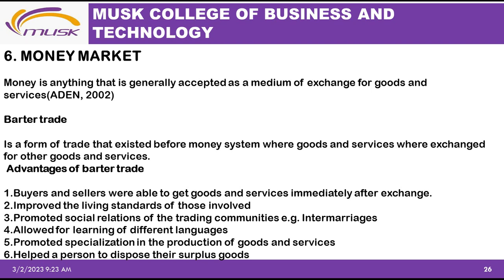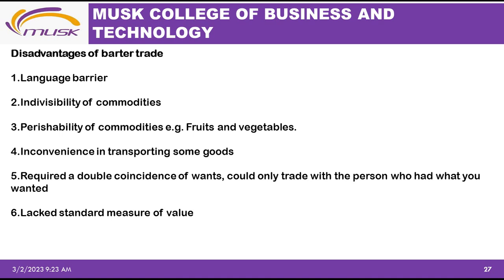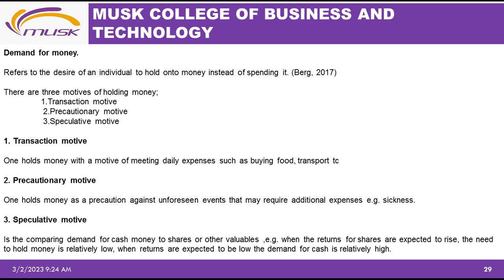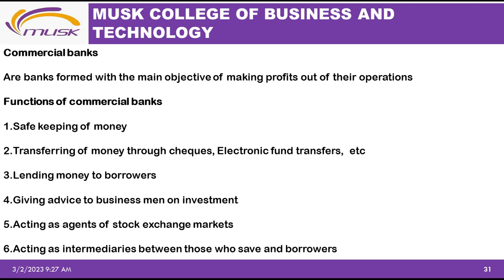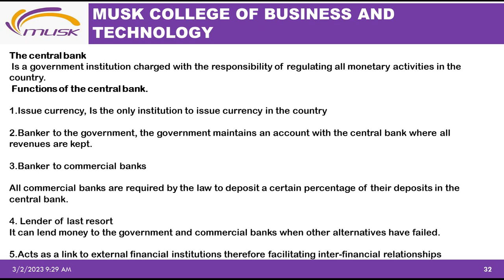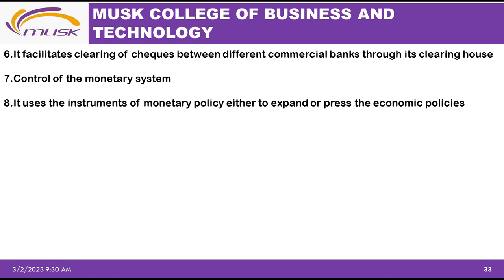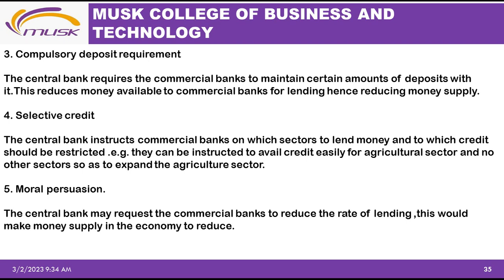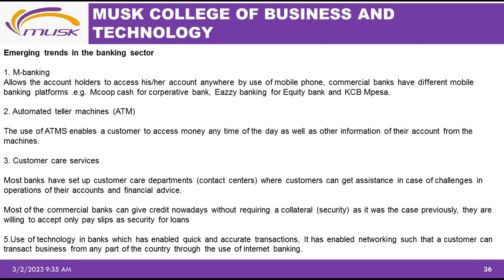MONEY MARKET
The unit aims to develop a student's understanding of the basic principles of finance. It builds on the introduction to finance provided in the Foundations of Business course. The course has a quantitative slant, and is designed to give a theoretical introduction to financial markets.